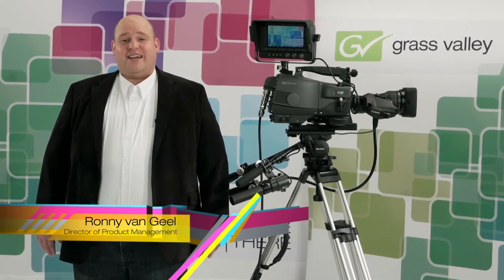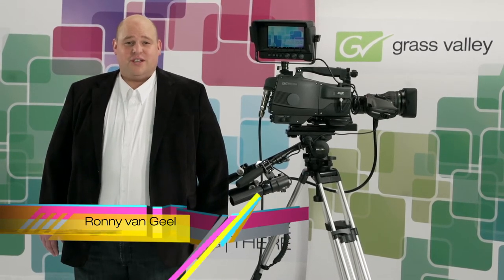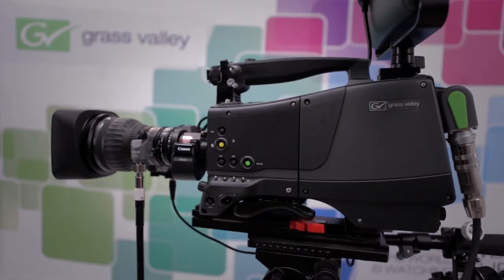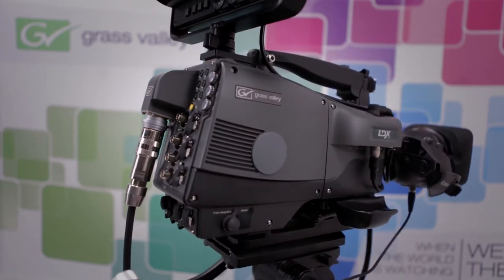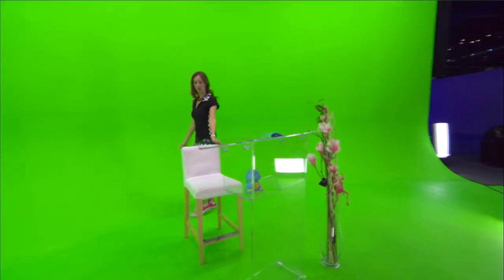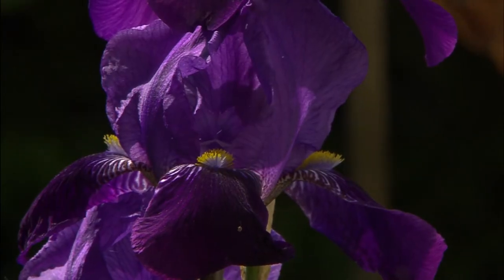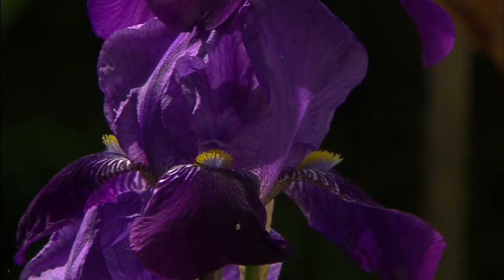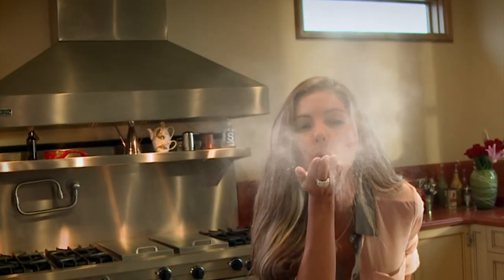LDX Series - LDX Flex Overview (chapter 4)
LDX Flex is our entry-level model with more than entry-level performance. Single-format: 1080i50/59.94 or 720p50/59.94.

There's more information on the LDX Series